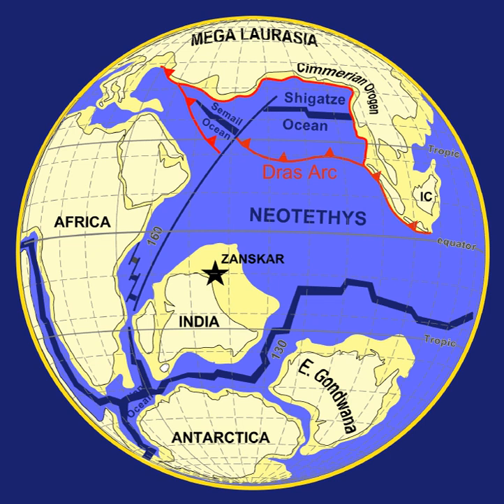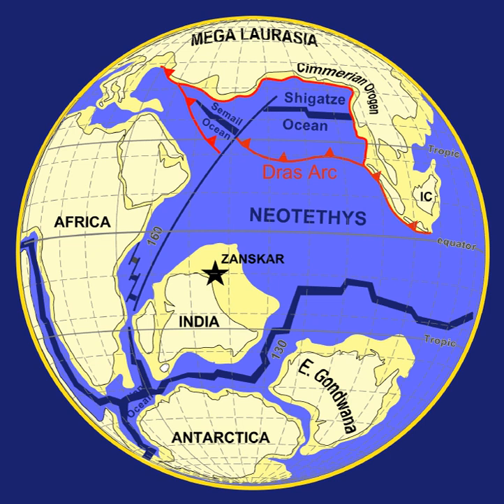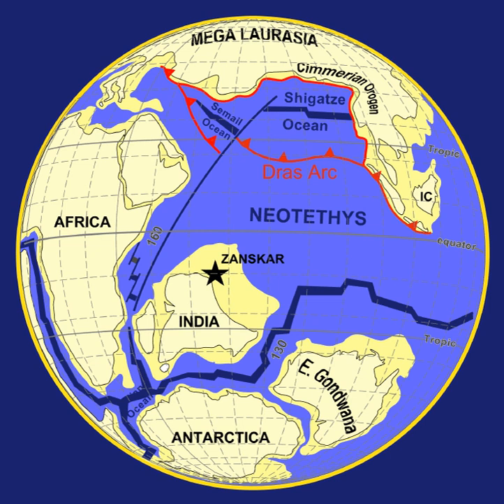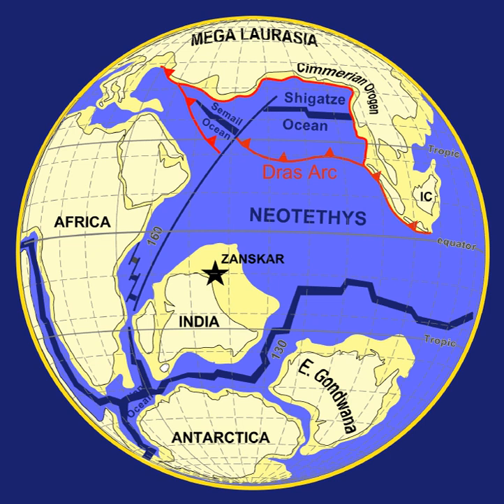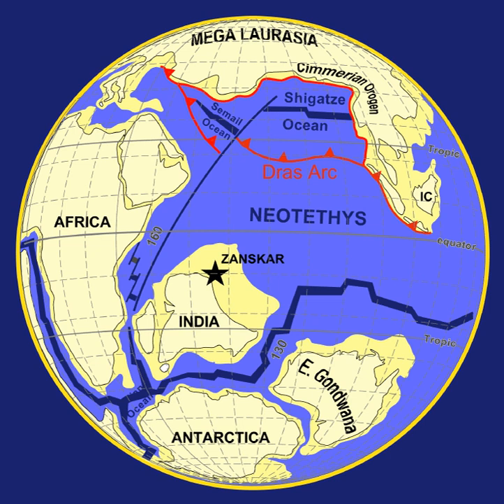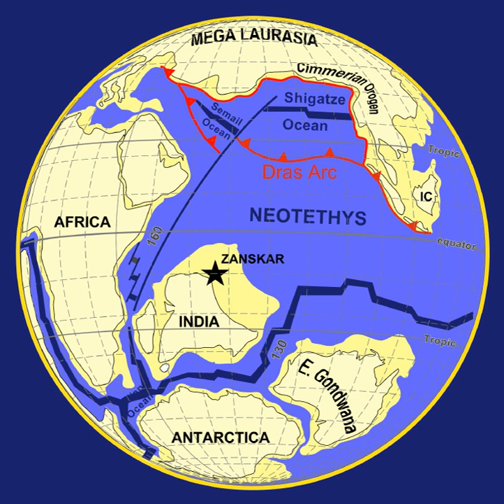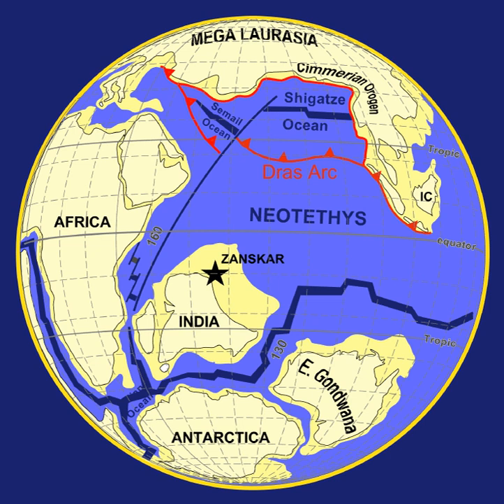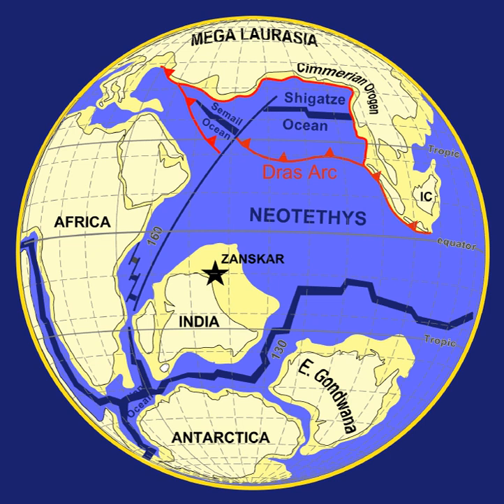Geological history of Earth | Wikipedia audio article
This is an audio version of the Wikipedia Article:
Geological history of Earth

00:01:43 1 Precambrian
00:02:17 1.1 Hadean Eon
00:03:57 1.2 Archean Eon
00:05:42 1.3 Proterozoic Eon
00:06:49 2 Phanerozoic Eon
00:07:27 2.1 Paleozoic Era
00:08:15 2.1.1 Cambrian Period
00:09:05 2.1.2 Ordovician period
00:11:23 2.1.3 Silurian Period
00:12:26 2.1.4 Devonian Period
00:13:45 2.1.5 Carboniferous Period
00:15:43 2.1.6 Permian Period
00:16:52 2.2 Mesozoic Era
00:17:33 2.2.1 Triassic Period
00:19:22 2.2.2 Jurassic Period
00:21:11 2.2.3 Cretaceous Period
00:23:22 2.3 Cenozoic Era
00:24:06 2.3.1 Paleogene Period
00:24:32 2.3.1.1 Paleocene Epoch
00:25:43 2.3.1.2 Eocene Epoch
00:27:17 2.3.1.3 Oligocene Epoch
00:28:17 2.3.2 Neogene Period
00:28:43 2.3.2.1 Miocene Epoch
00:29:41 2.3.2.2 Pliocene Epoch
00:31:03 2.3.3 Quaternary Period
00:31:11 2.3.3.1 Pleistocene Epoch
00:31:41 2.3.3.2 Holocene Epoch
00:33:23 3 See also

- Socrates

SUMMARY
The geological history of Earth follows the major events in Earth's past based on the geological time scale, a system of chronological measurement based on the study of the planet's rock layers (stratigraphy). Earth formed about 4.54 billion years ago by accretion from the solar nebula, a disk-shaped mass of dust and gas left over from the formation of the Sun, which also created the rest of the Solar System.
Earth was initially molten due to extreme volcanism and frequent collisions with other bodies. Eventually, the outer layer of the planet cooled to form a solid crust when water began accumulating in the atmosphere. The Moon formed soon afterwards, possibly as a result of the impact of a planetoid with the Earth. Outgassing and volcanic activity produced the primordial atmosphere. Condensing water vapor, augmented by ice delivered from comets, produced the oceans.
As the surface continually reshaped itself over hundreds of millions of years, continents formed and broke apart. They migrated across the surface, occasionally combining to form a supercontinent. Roughly 750 million years ago, the earliest-known supercontinent Rodinia, began to break apart. The continents later recombined to form Pannotia, 600 to 540 million years ago, then finally Pangaea, which broke apart 200 million years ago.
The present pattern of ice ages began about 40 million years ago, then intensified at the end of the Pliocene. The polar regions have since undergone repeated cycles of glaciation and thaw, repeating every 40,000–100,000 years. The last glacial period of the current ice age ended about 10,000 years ago.